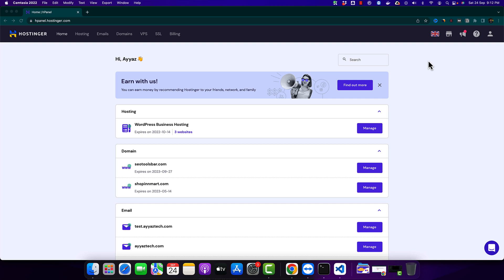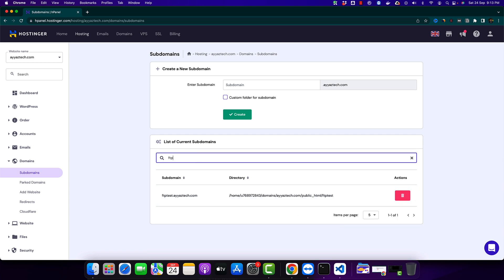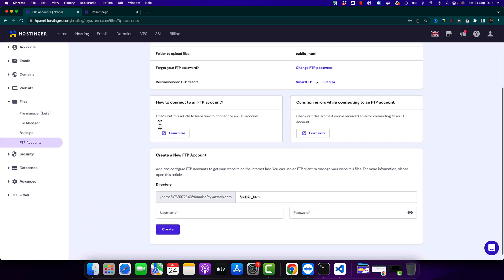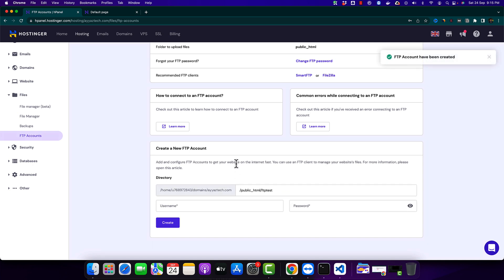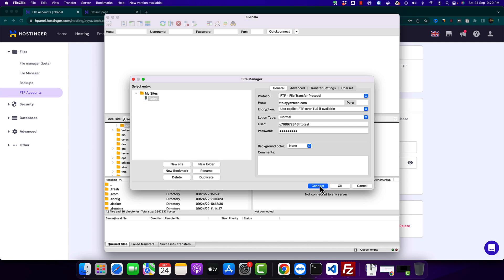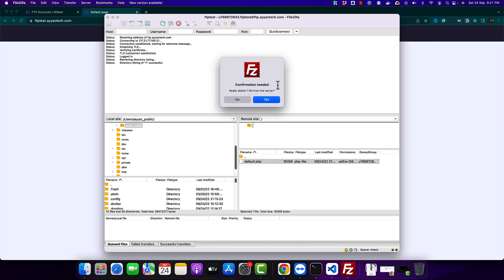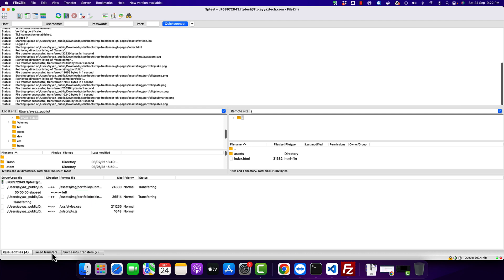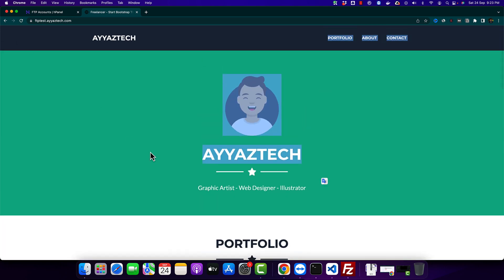How to create an FTP account in Hostinger and upload with Filezilla?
Hostinger offers:
- Easy-to-use control panel
- 24/7 customer support
- 30-day money-back guarantee
- And more!

In this video, I demonstrated how to create an FTP account using a Hostinger account, including creating a subdomain, uploading files, and testing the newly created website.

Chapters:
00:00:12 Creating a subdomain
00:01:39 Setting up FTP account
00:03:29 Connecting with Filezilla
00:05:10 Uploading files
00:05:59 Testing the uploaded website